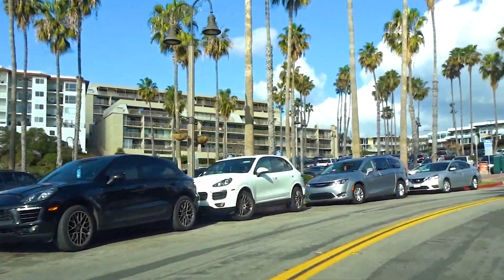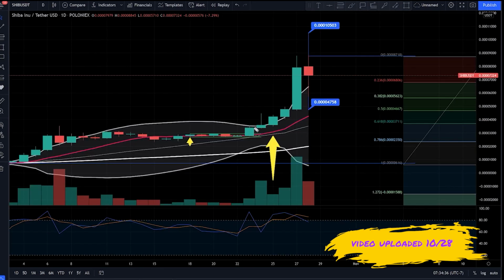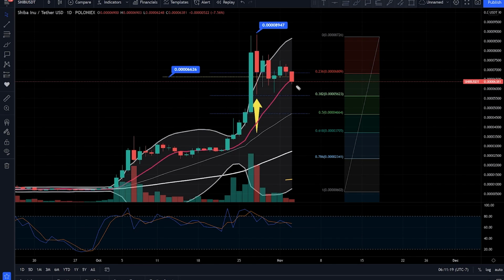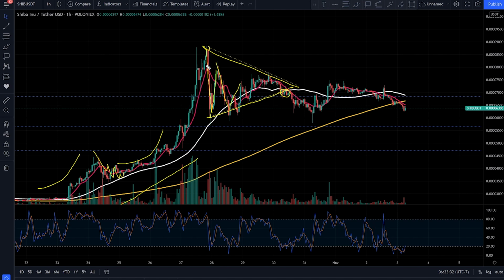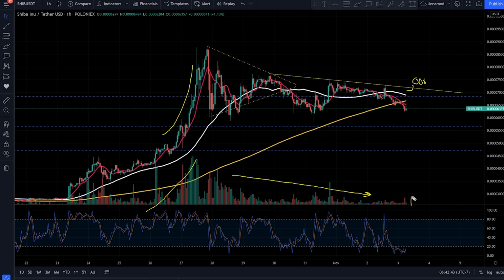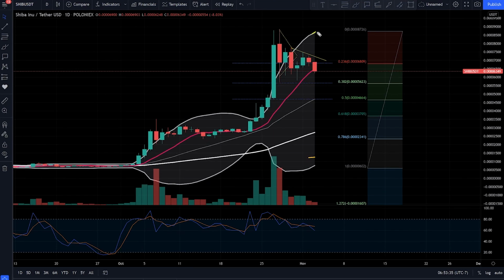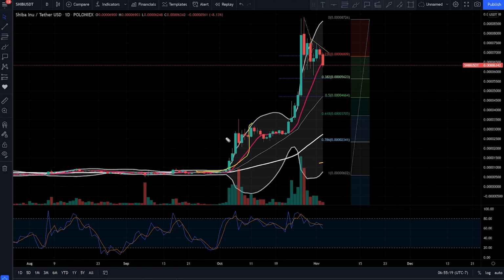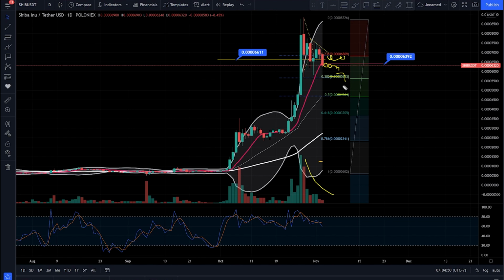SHIBA INU CRYPTO DAILY UPDATE 11/2: SHIB PRICE PREDICTION & TECHNICAL ANALYSIS. KEY SUPPORT LEVELS!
Vietmaxim, up-to-date Shiba Inu Coin price prediction & Crypto daily videos!